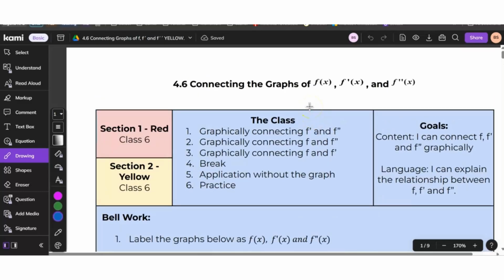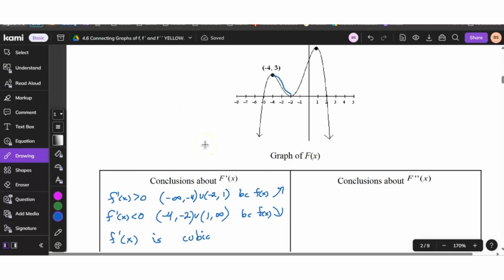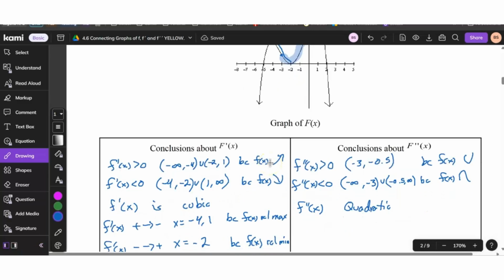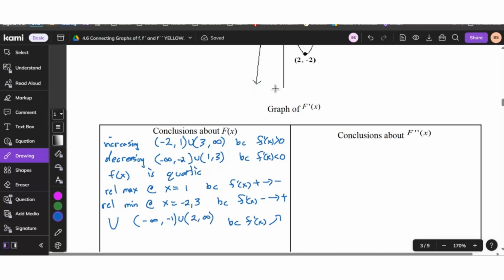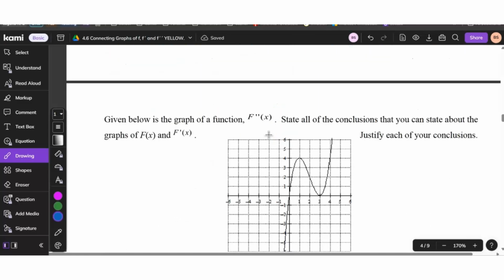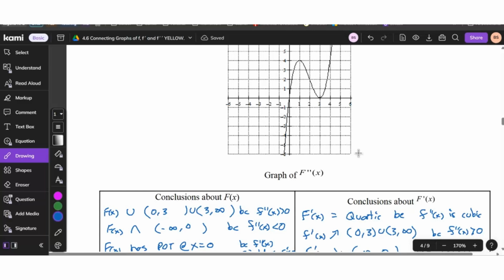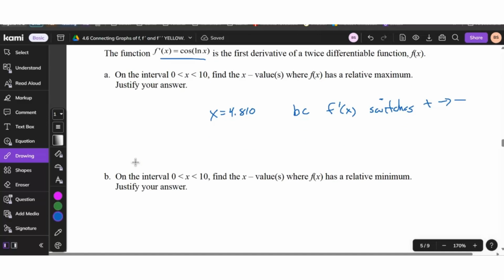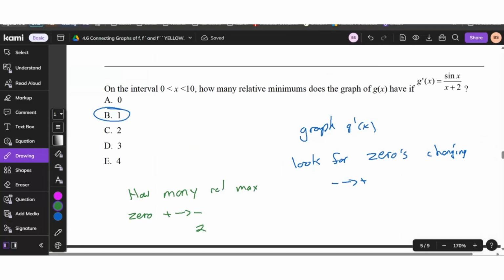4.6 Connecting Graphs of f, f', f''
4.6 Connecting Graphs of f, f', f''
AP Calculus AB